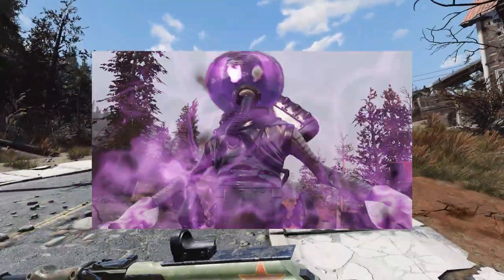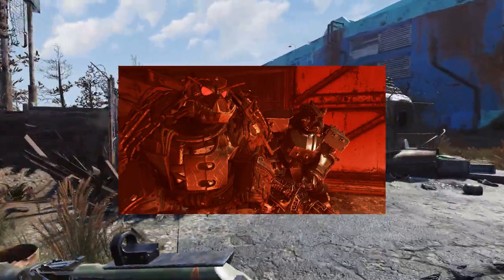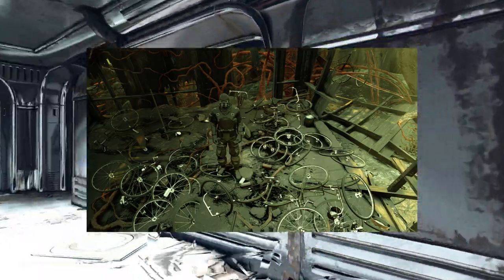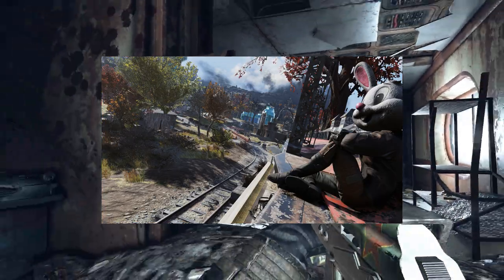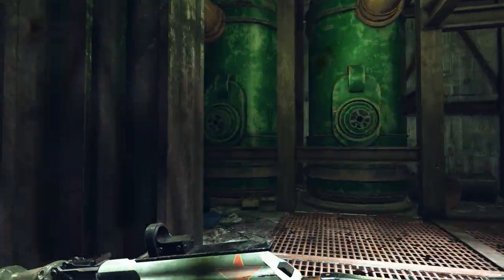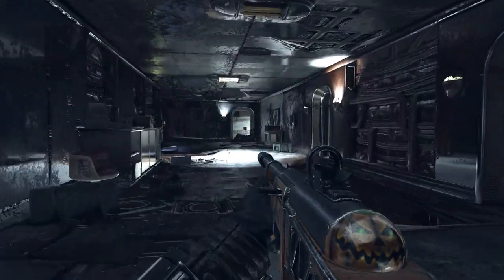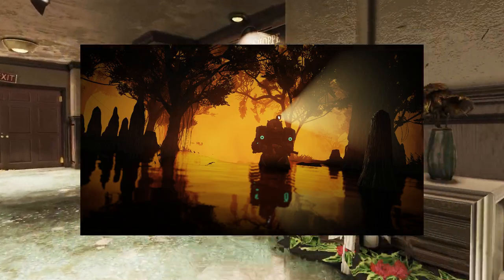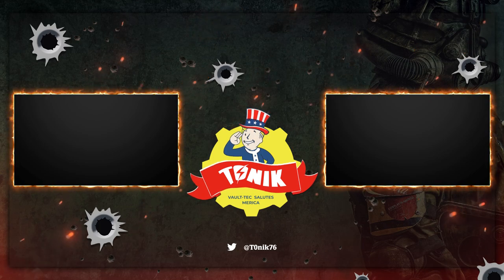Fallout 76 - Top Photos Of The Week #3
Welcome to the third Fallout 76 - Top Photos Of The Week! Every week we will take a look at some awesome photomode pictures taken in fallout 76! Want to submit your photo?